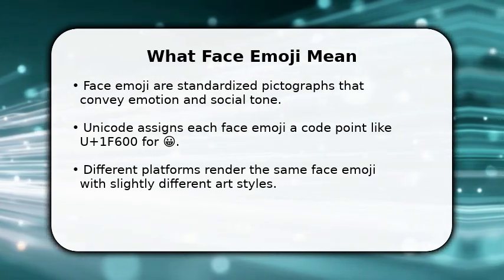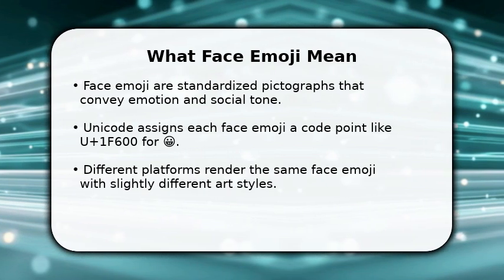How to Use Face Emoji - Full Guide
How to Use Face Emoji - Full Guide | 🔒 Surfshark VPN Deal — Stay private and secure. $1.99/mo + 3 Months Free ▸

Dive into the world of digital expressions as we unravel a comprehensive guide on using face emojis. From understanding their meanings to mastering combinations for various emotions, this video is your ultimate resource for incorporating these fun icons seamlessly in everyday communication.

Face Emoji Guide, Emoji Usage Tutorial, Digital Expressions, Emojis Meaningfulness, Communication Icons